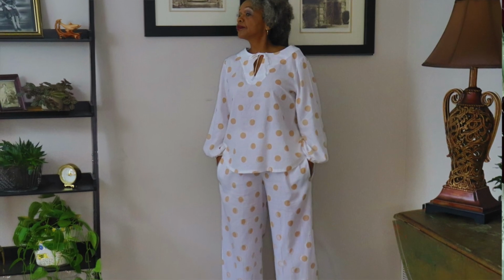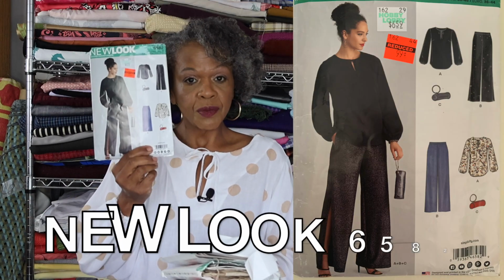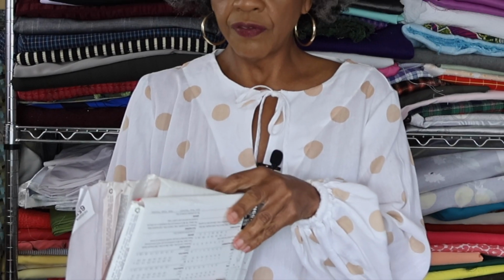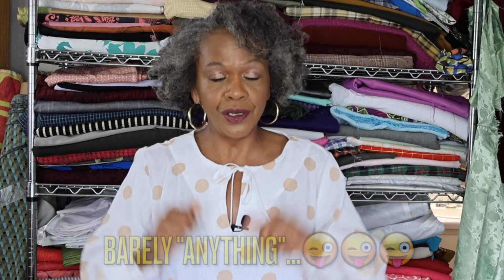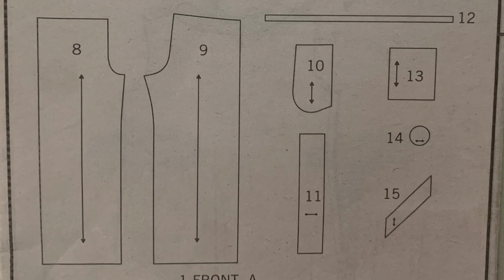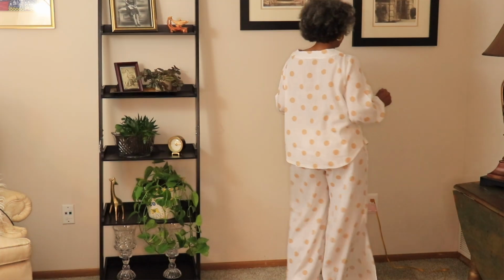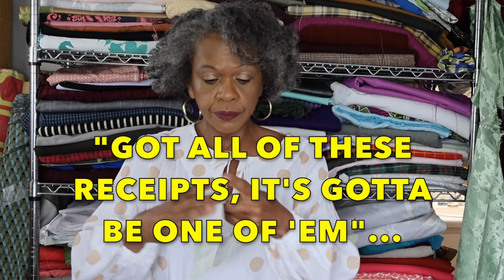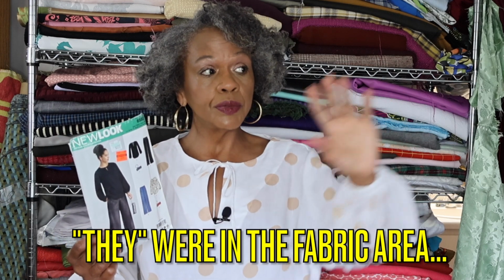TIPS AND TRICKS FOR SEWING ON THE GO newlooksewingpatterns newlook NL6582 New Look 6582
Hope ALL is well with you ALL!

Like many of you I took advantage of the New Look pattern sale at Hobby Lobby several months back!  This is the first of four patterns that I have completed since making those purchases.  Three trips I made to Hobby Lobby for sewing patterns.  THREE!

This garment was made while visiting family.  Full disclosure, I only sew on the go when I am visiting the grandchildren.  I purchased a sewing machine for the oldest granddaughter and that's what I use.  I don't ever see myself sewing on the go and having to take a sewing machine along  but who knows?  There's a first time for everything. 🤷🏽‍♀️

CHAPTERS -
00:00  INTRODUCTION 👋🏾
01:52  THE NEW LOOK PATTERNS THAT I'VE MADE
02:16. PATTERNS IN THE QUEUE
03:19 TIP #1 FOR SEWING ON THE GO
04:09 TIP #2
04:45 TIP #3
05:45 TIP #4
06:21 TIP #5
06:51 TIP #6
07:35 PATTERN DETAILS
08:50 WEARING EASE
09:23 ADJUSTMENTS
09:42 ABOUT THE FABRIC
11:03 I DIGRESS 😜
12:44 OUTRO ✌🏾